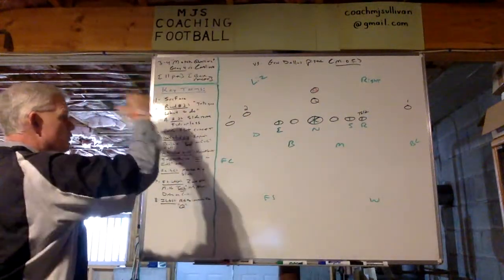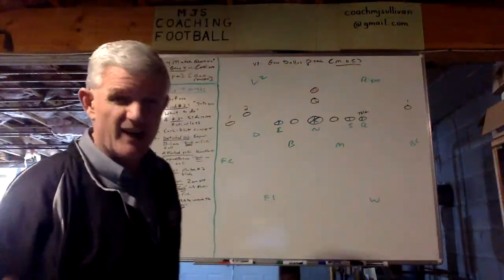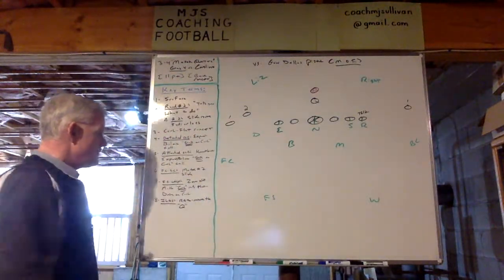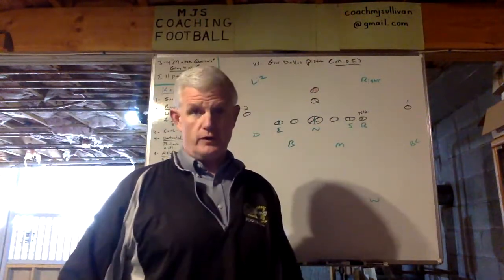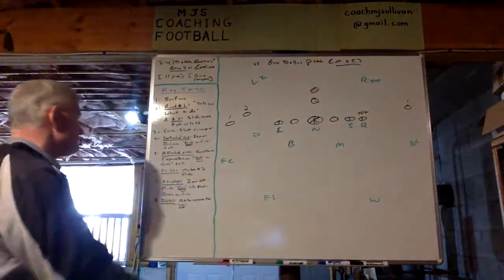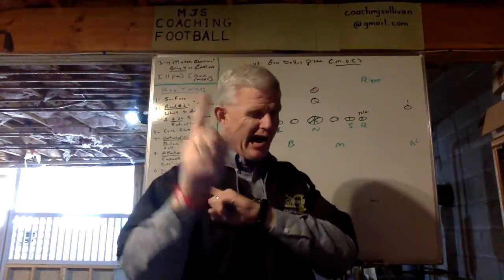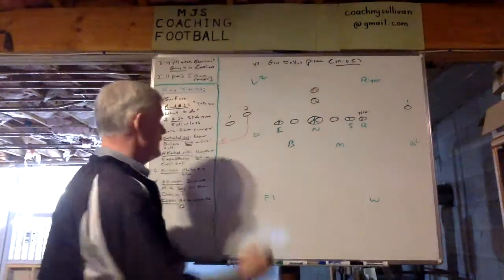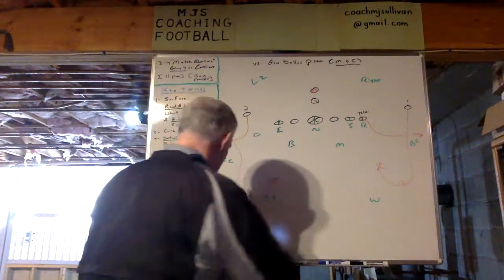3-4 "Match Quarters" Gray 4 vs. Carolina [Curl-Flat concept]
Learn how we defend the curl-flat concept with our OLB-Safety in a "Hi-Low" on the Curl route.